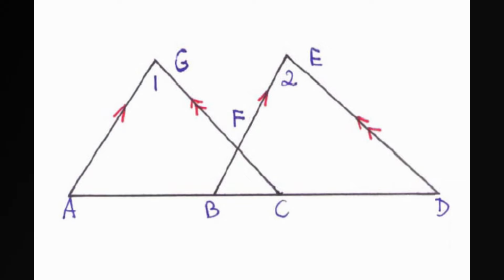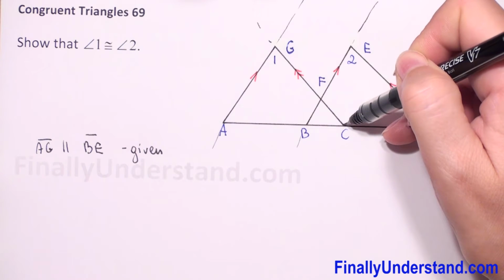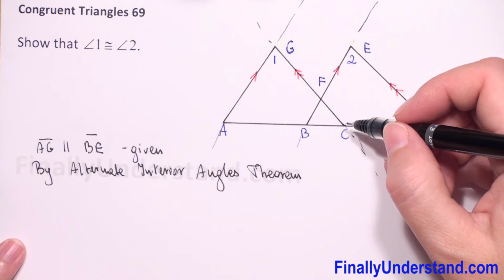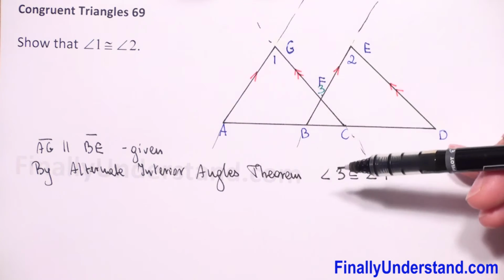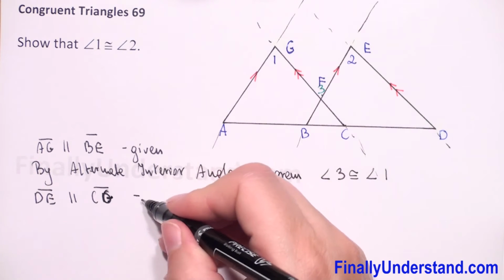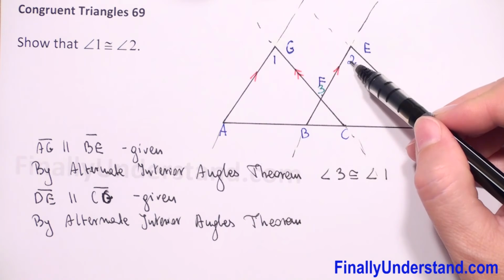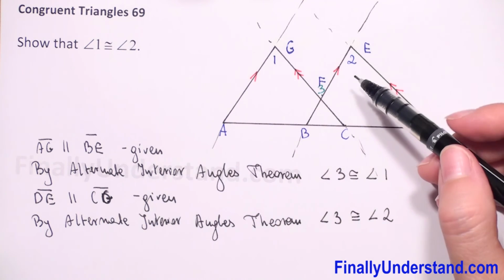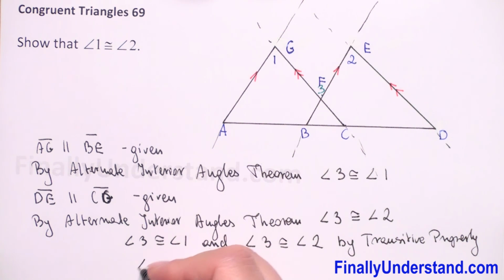Show That Angles in the Triangles Are Congruent | Geometry Proof & Triangle Angle Relationships 69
In this geometry lesson, we show how to prove that angles in triangles are congruent using properties of triangle angle relationships, congruence theorems, and geometric reasoning. We examine how side and angle information can be used to justify why two angles must have the same measure in matching or corresponding triangles.

This video is great for students learning:
How to prove angles in triangles are congruent
Triangle congruence and angle relationships
Geometry proof strategies
Step-by-step reasoning with triangles

Follow along to strengthen your understanding of triangle proofs and congruent angles.

God bless!